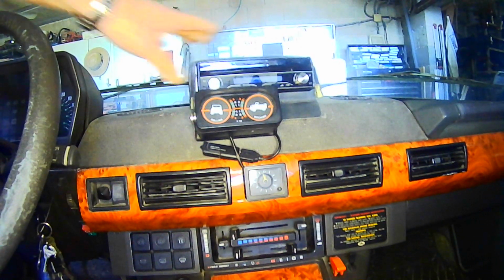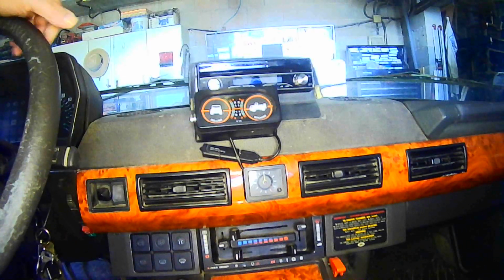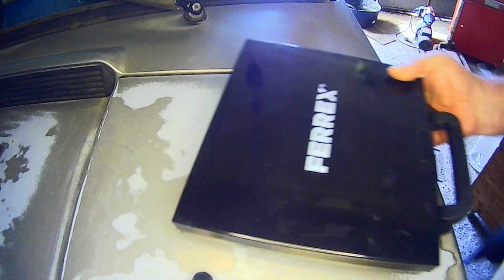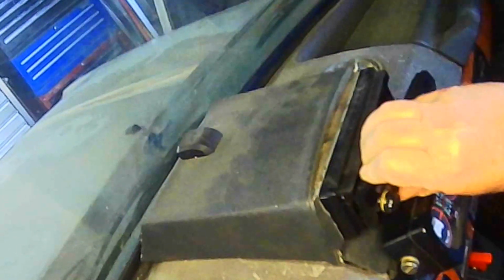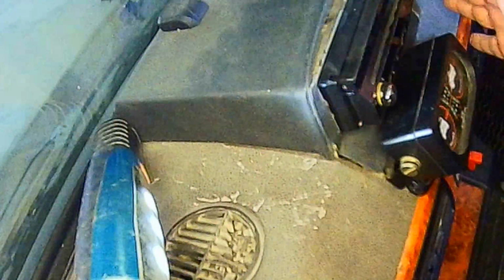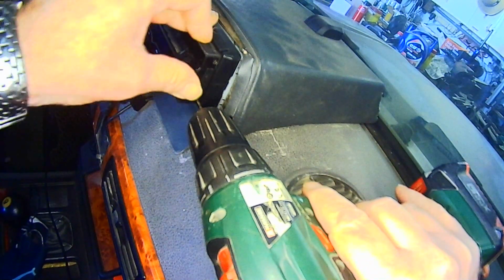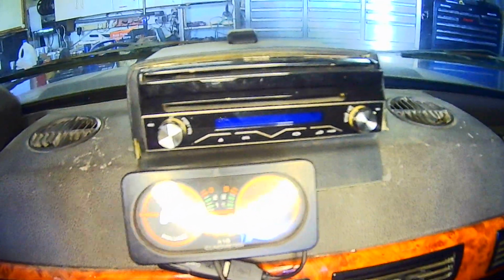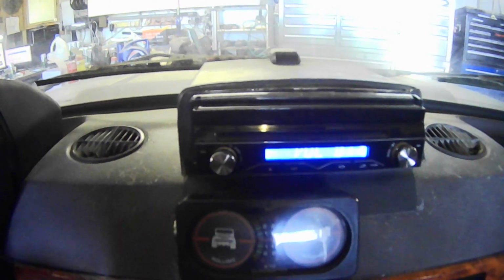Warped radio repair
This week I have a warped radio front that has been damaged by the sun. I have worked out a way to keep using it for a while longer. I have tried many ways of fixing this issue but nothing has worked so far. I hope this works so that I can use it for a bit longer.